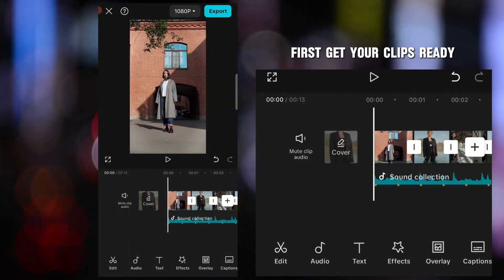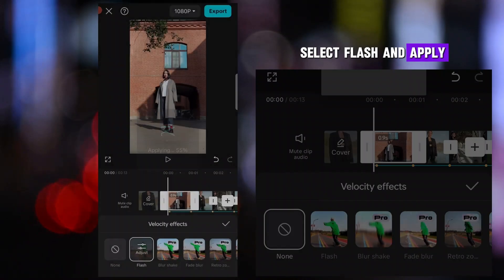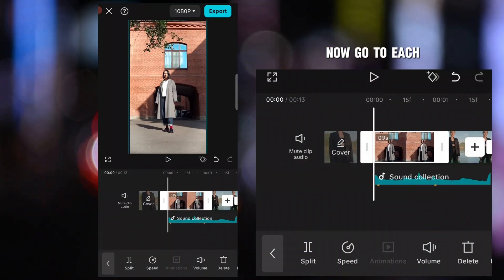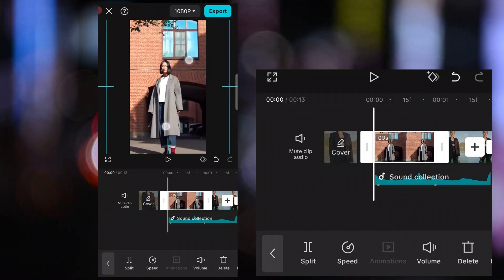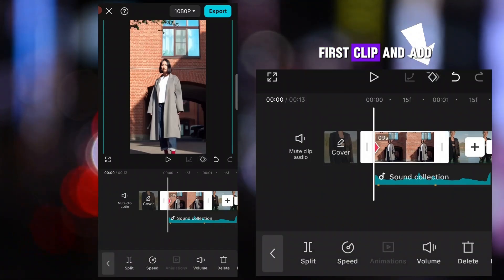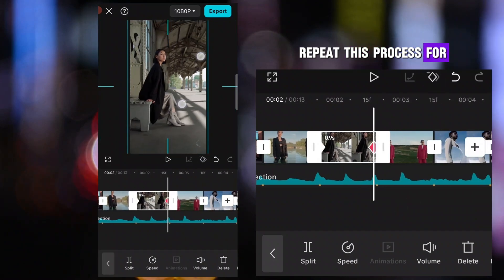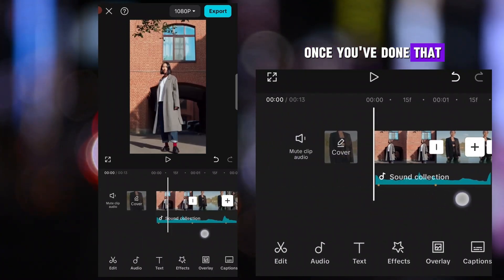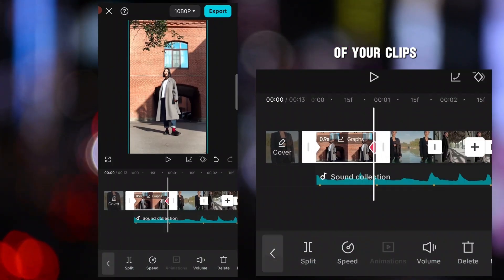CapCut Mobile Tutorial: Master the Zoom-Out Transition Effect!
In this quick and easy tutorial, I’ll show you how to create a smooth Zoom-Out Transition using CapCut on your mobile phone. Transitions are essential for creating engaging videos, and the zoom-out effect can add a cinematic touch to your edits. Learn step-by-step how to apply this effect between clips to make your videos more dynamic. Perfect for TikTok, Instagram, or YouTube edits!